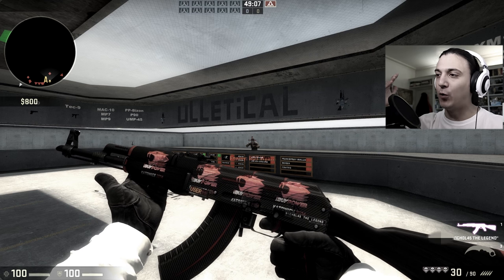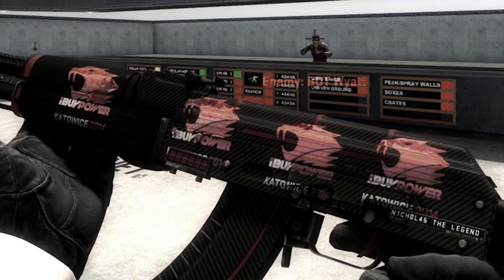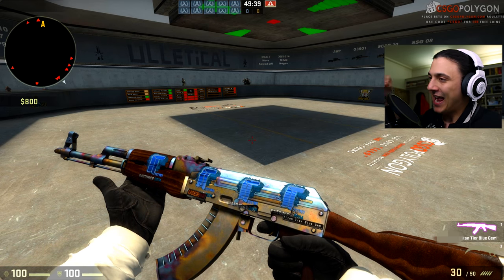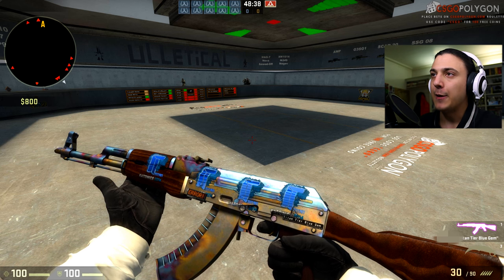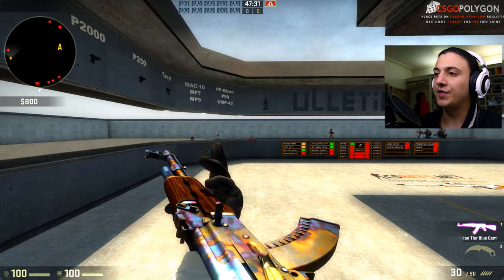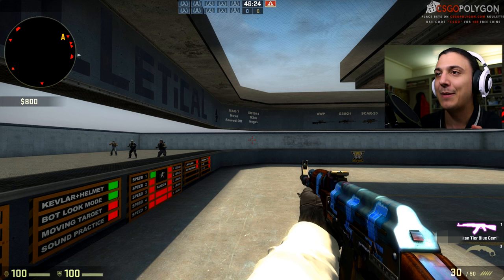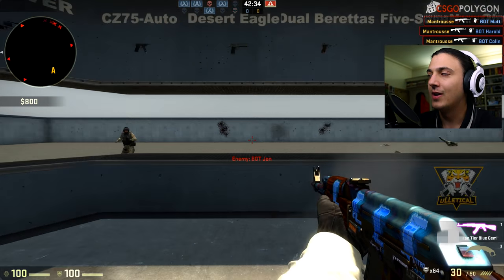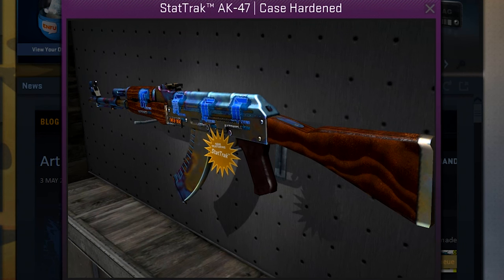THE RAREST, BEST BLUE GEM AK 47?!? $31,500 CS GO SKIN! (MOST EXPENSIVE GUN EVER?!?)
Apparently, this is the rarest and most expensive gun EVER in CS GO. A blue gem stattrak AK 47 with 4 Titan Katowice 2014 holos on it. It's being sold for $31,500. Insane.